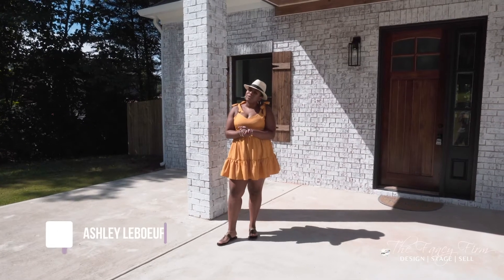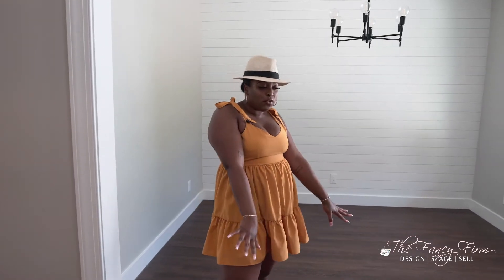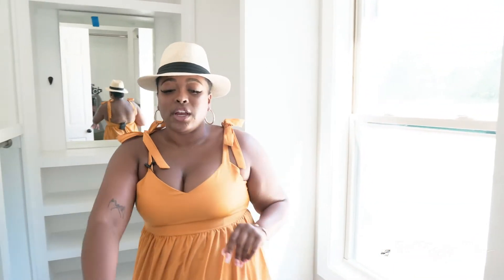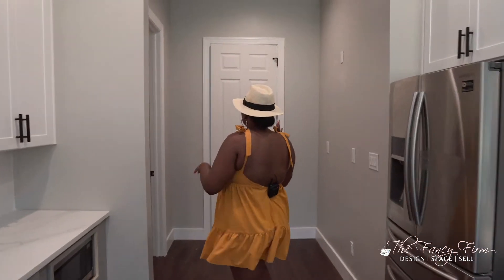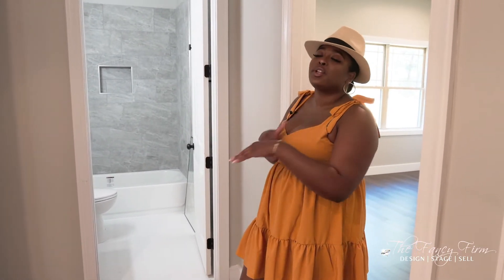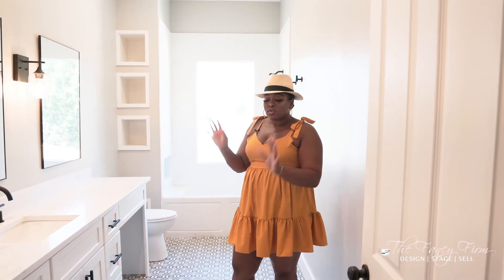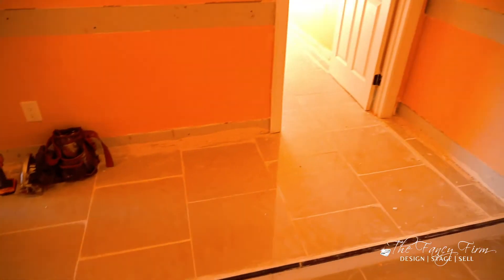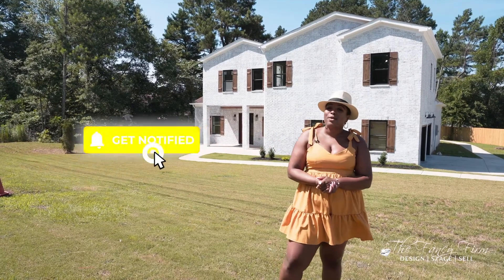Real Estate Walk Through Video (Sony A7Riii)